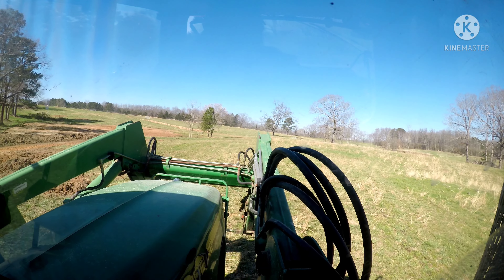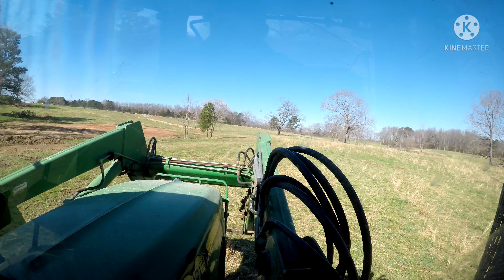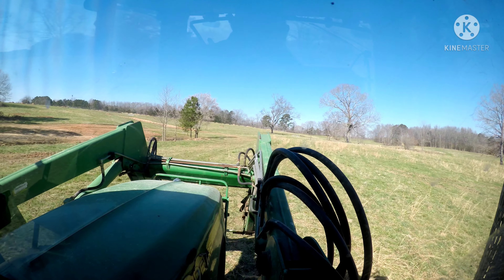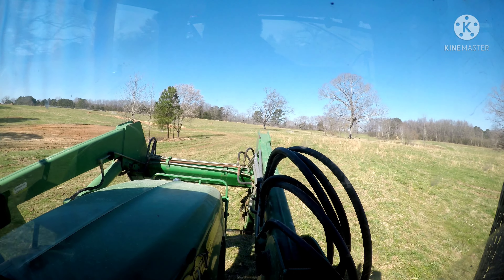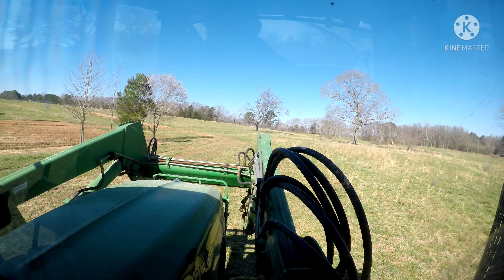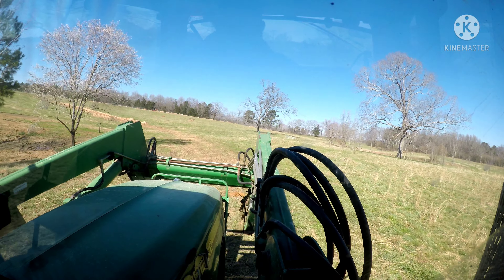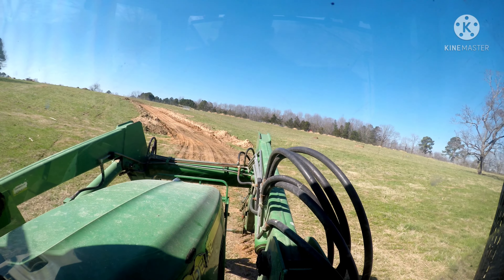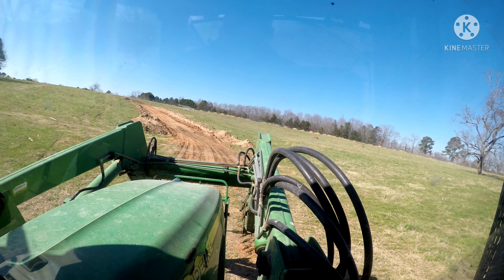John deere 6420 pulling a dirt pan